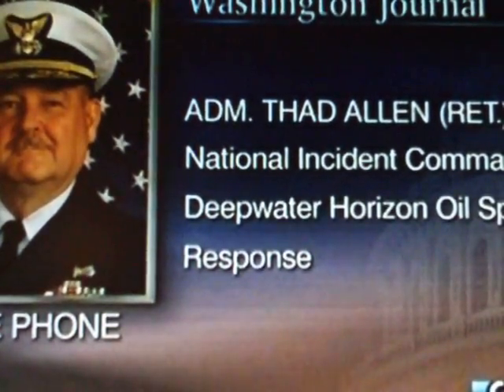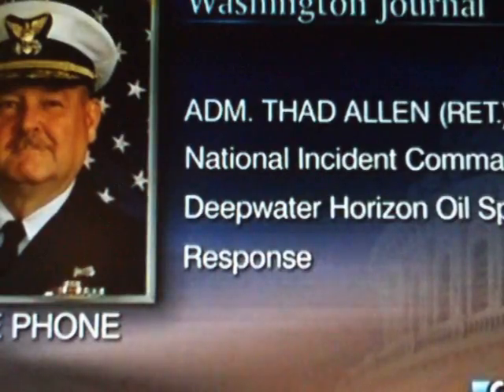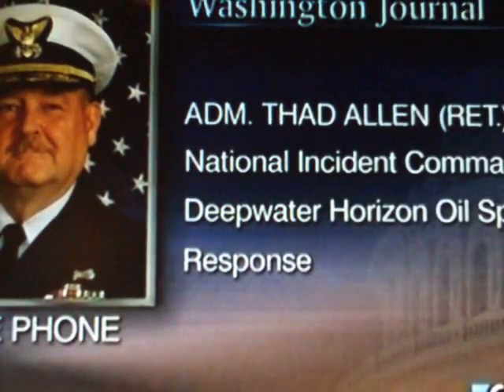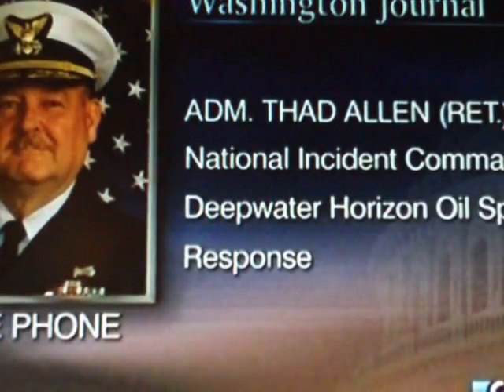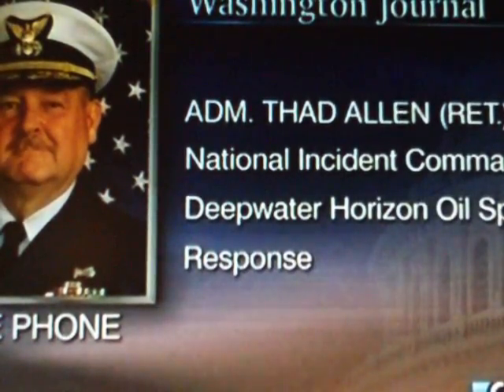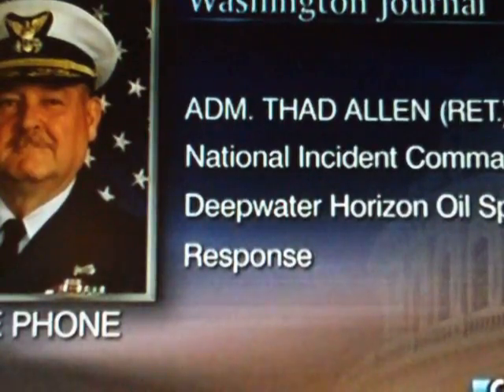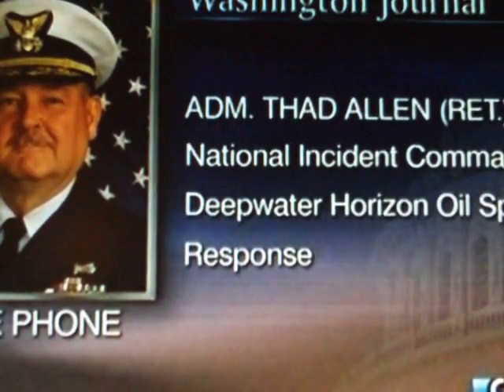"What we're really looking for is methane bubbles" with newly arrived sonar devices says Thad Allen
Thad Allen interview on Washington Journal, C-SPAN, July 18, 2010:

C-SPAN: The Joint Information Center says that a NOAA sonar ship has been brought to the site to monitor the entire sea floor around the well... Are you concerned about leaks coming up in other places around that?

THAD ALLEN: That's exactly what I was referring to...

What we don't want to cause irreversible damage to the sea floor that may cause oil to come to the surface.

For that reason we've brought in a NOAA boat called the Pisces which has very very fine sensing devices...

In fact what we're really looking for is methane bubbles that might be coming up from the floor of the sea in advance of any leakage of hydrocarbons.

That's together with the seismic vessels... and all manner of devices...

The minute we think anything anomalous going on or we have a breach of the seafloor we'll probably vent the well.